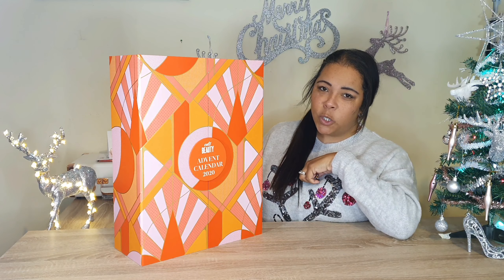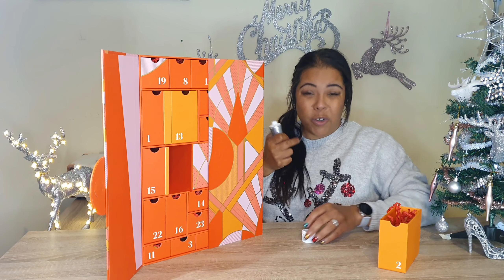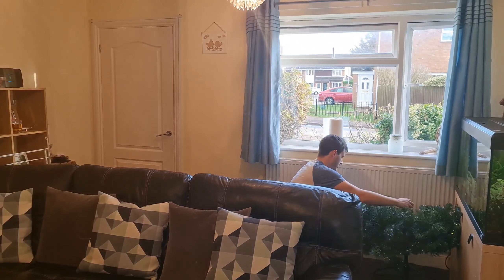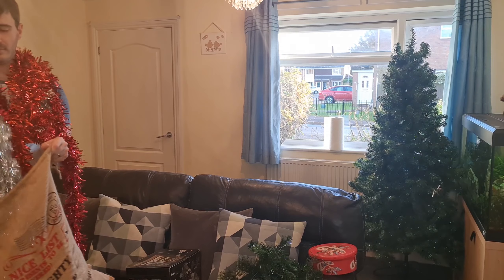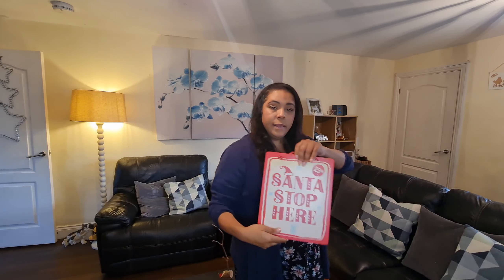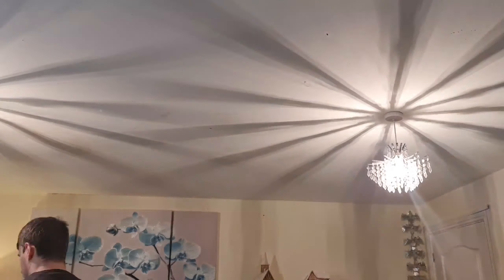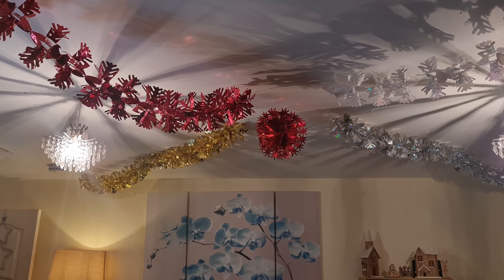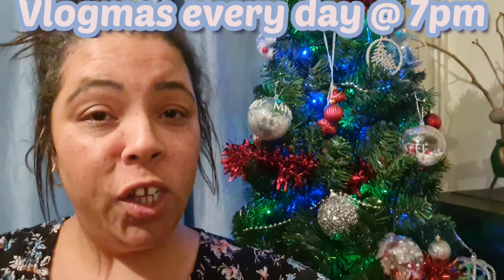VLOGMAS DAY 2 - PUTTING UP OUR DECORATIONS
In this episode me and Sam put up our living room decorations and it's beginning to look a lot like Christmas.